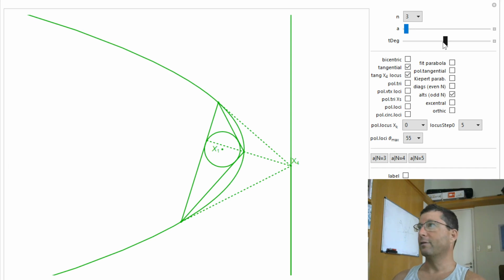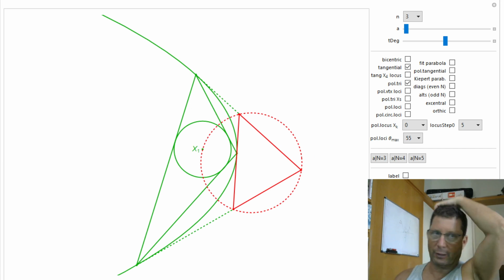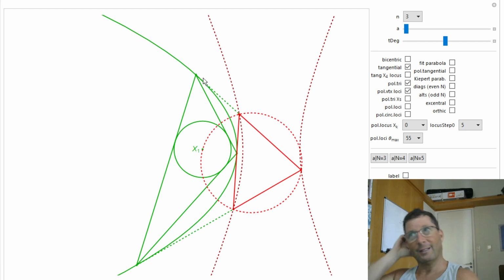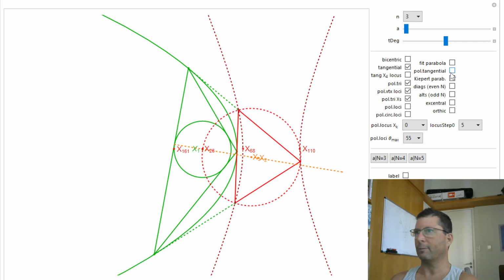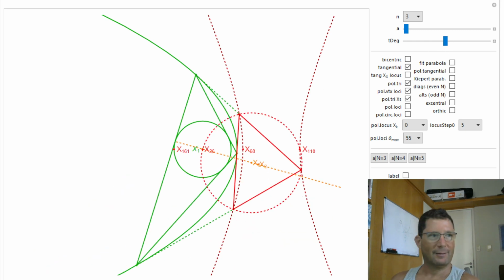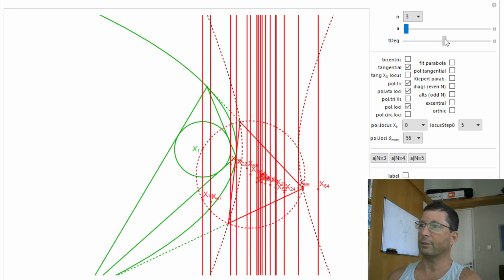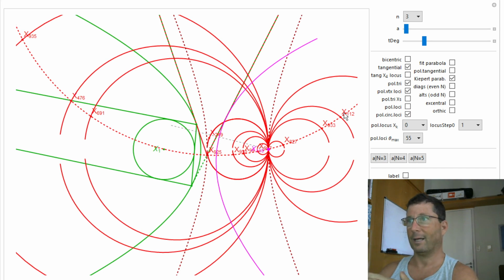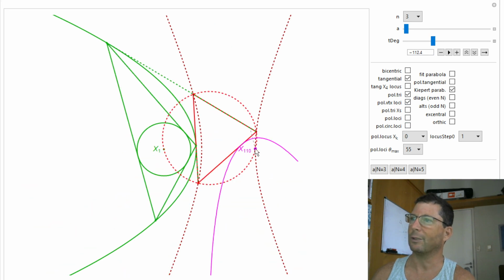The amazing family of polar triangles derived from a parabola-inscribed Poncelet family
1) start with the family of parabola-inscribed triangles T circumscribing an incircle centered on the focus of the parabola (X1 of the family). This family is actually the tangential triangles to a bicentric family whose circumcenter is on the incircle, see our previous video [1].

2) Then add to the above a new triangle family T' , the polar triangles of T wrt to the parabola, i.e., with sides bound by the tangents to the parabola at the vertices of T. A basic property of the parabola dictates that the circumcircle of any triangle bounded by tangents goes thru the focus, i.e., T'contains  X1 of the T. This "polar" family is Ponceletian, inscribed in a (dashed dark red) hyperbola, and circumscribing the original parabola

Here are a few curious properties of the  polar family, the most degenerate Poncelet family I have ever seen.

1) its Euler line goes thru the green parabola focus. Its X(26), a point normally not on the circumcircle, is on the circumcircle, and stationary on said focus. X(68) and X(110) are stationary on the left and right vertex of the hyperbola the family is inscribed to. X(161) is stationary on the left extreme of the incircle. Incidentally, X(110) is the focus of the Kiepert (in)Parabola, shown Magenta below.

3) the loci of Xk, k=99, 107, 112, 249, 476, 691, 827, 907, 925, 930, 933, 935 are circles in a parabolic pencil: they all touch at a single point: X(110), the aforementioned focus of the Kiepert parabola, shown Magenta below).  Most of these centers lie on the circumcircle, but a few don't

4) though visually, the locus of X1 of T' looks like a vertical line, numerically, it is likely a parabola. The jury is still out on this one.

To do: what is the locus of the vertex of the Kiepert over the family?